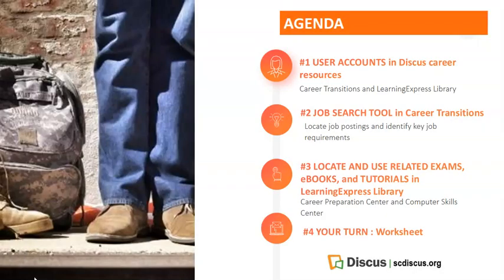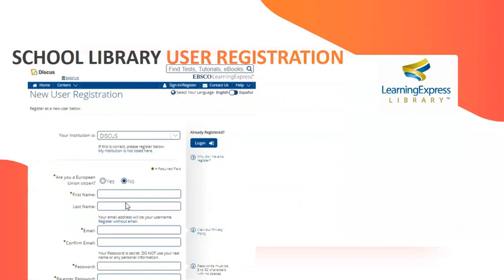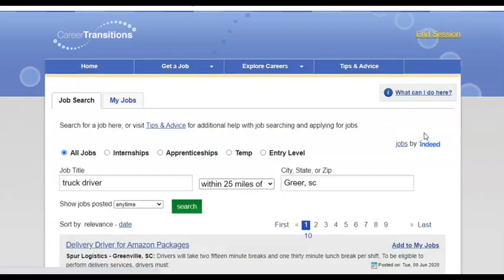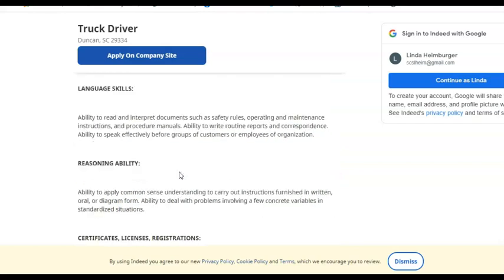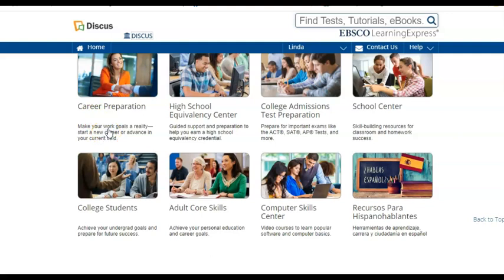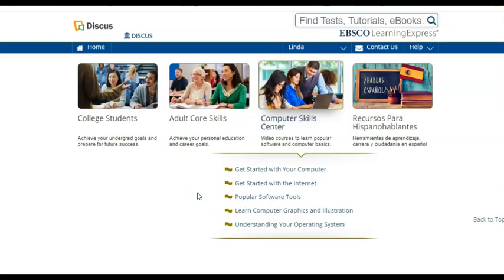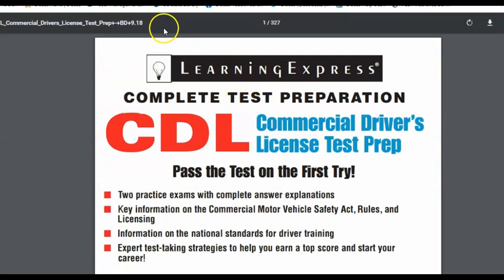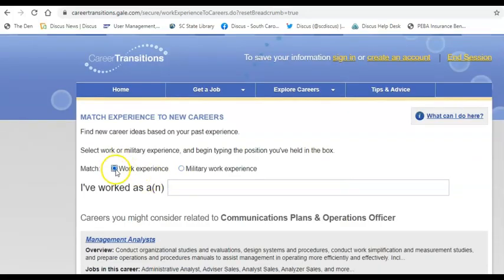Job Hunting and Exam Prep in Discus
Help walk your library patrons through the job hunting and exam prep process using resources in Discus - South Carolina's Virtual Library. In this training, you will learn how to use Career Transitions and LearningExpress Library  to locate and track job postings, analyze descriptions, and locate relevant practice exams and eBooks.